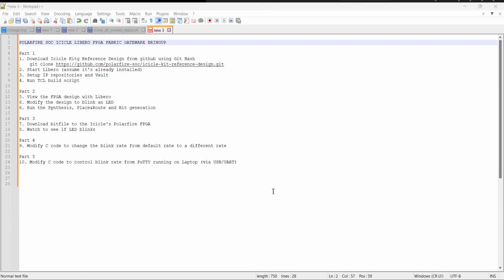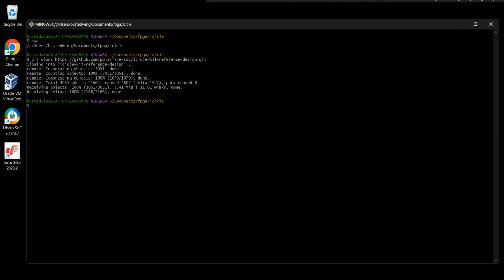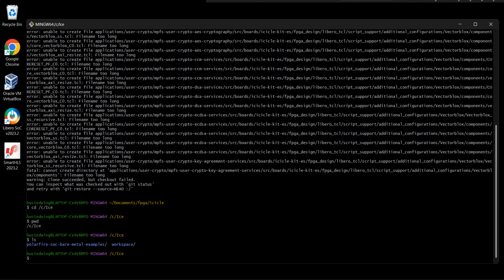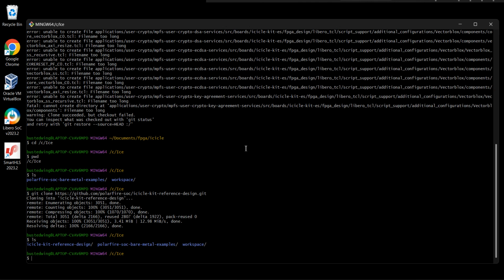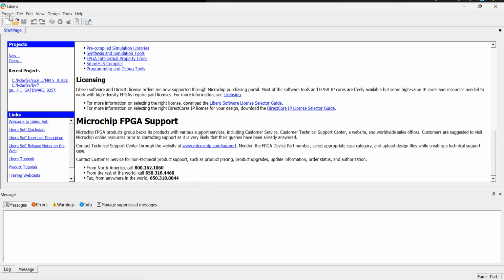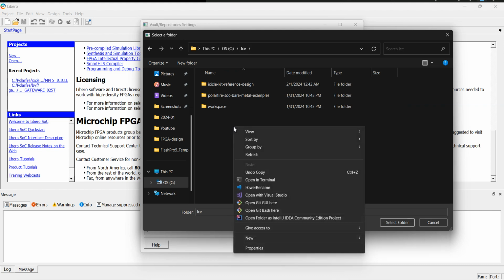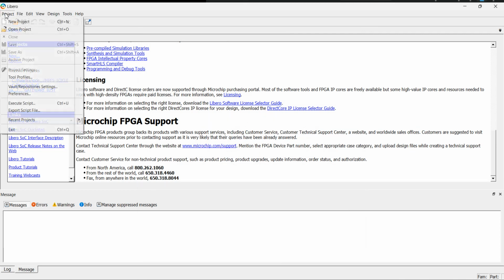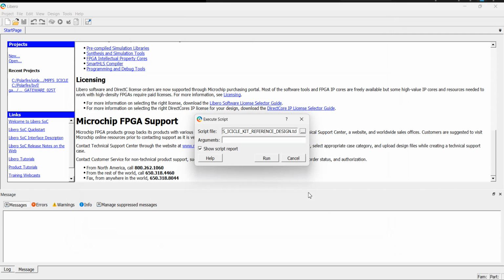FPGA Polarfire Icicle Libero Part 1 - Build the Reference Design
Getting started with Libero on the Polarfire SoC Icicle Kit. Libero is the Polarfire's FPGA tool set. This is part 1 of a multi-part series shown below. The first 8 minutes of this video have content. The remainder is the Libero building the design, provided for reference in case you hit a problem.

Part 1
1. Download Icicle Kitg Reference Design from github using Git Bash
2. Start Libero (assume it's already installed)
3. Setup IP repositories and Vault
4. Run TCL build script

Part 2
5. View the FPGA design with Libero
6. Run the Synthesis, Place&Route and Bit generation

Part 3
7. Download bitfile to the Icicle's Polarfire FPGA
8. Watch to see if LED blinks

Part 4
9. Modify the design to blink an LED

Part 5
10. Modify C code to change the blink rate from default rate to a different rate

Part 6
11. Modify C code to control blink rate from PuTTY running on Laptop (via USB/UART)